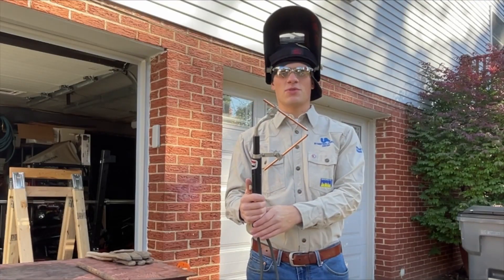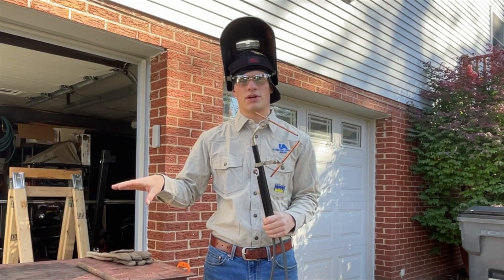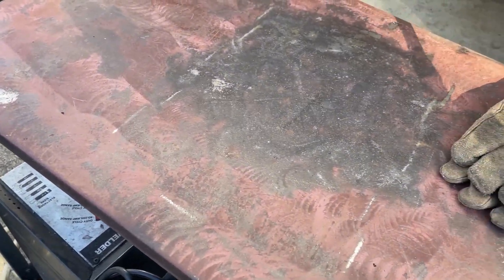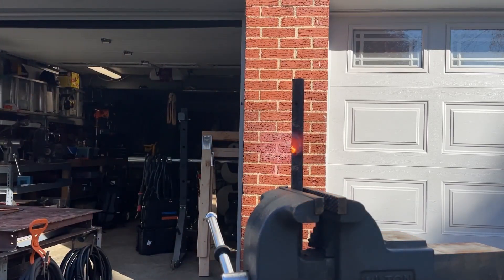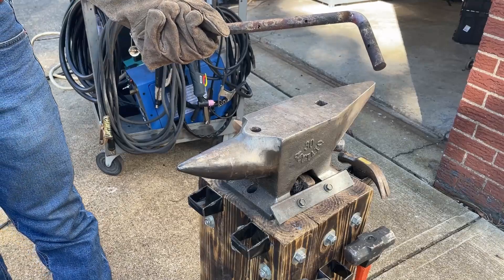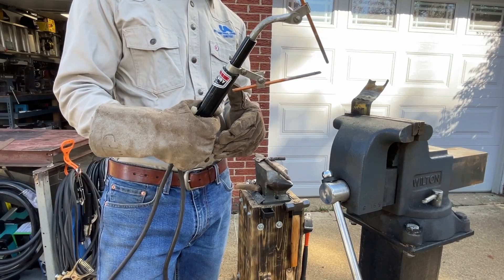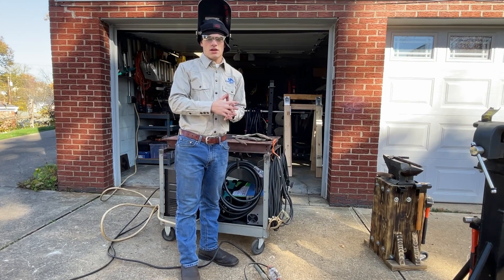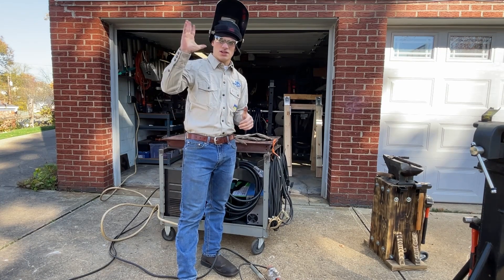Twin Carbon Arc Torch! Oxy Acetylene Alternative!